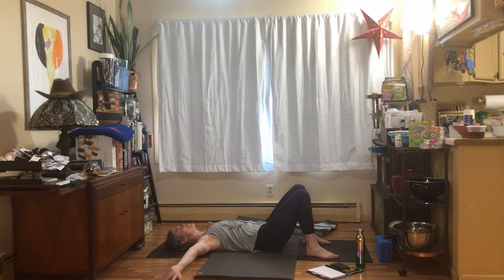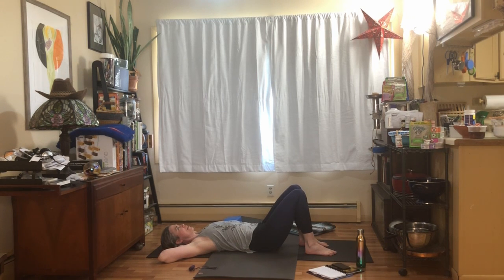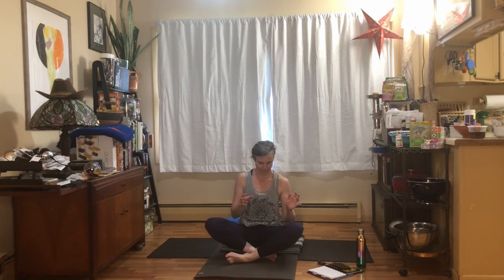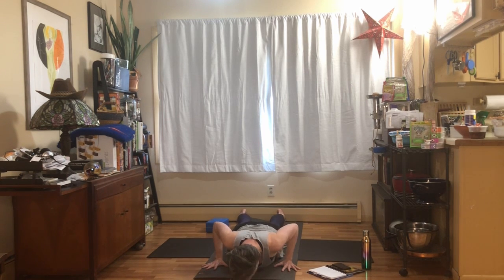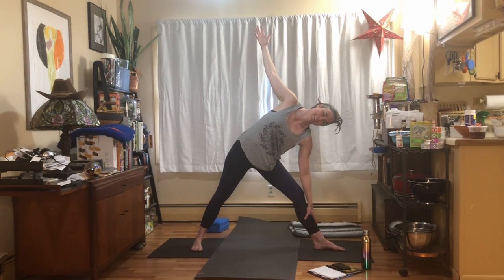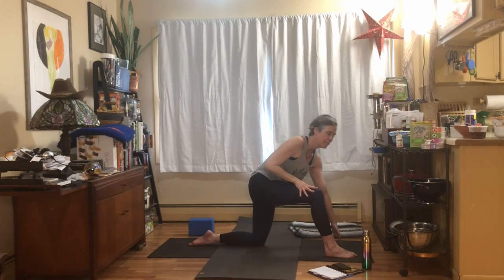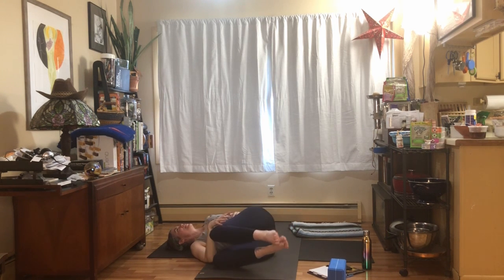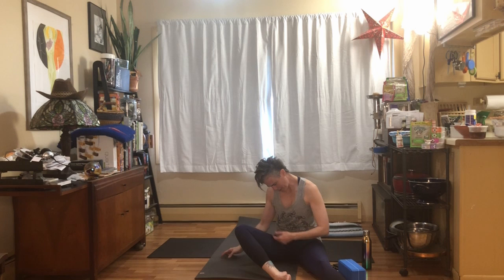Yoga with Elle: Basic twists and rotations 4/26/20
What starts as a subtle exploration of rotation evolves into a close look at Star Pulse Abs, Down Dog, Triangle and Warrior II. Of Cours with all this subtle rotation we have to do some good ol' twists as well! Fyi, we start out on the ground. No props needed, keep a block near by if you've got one.